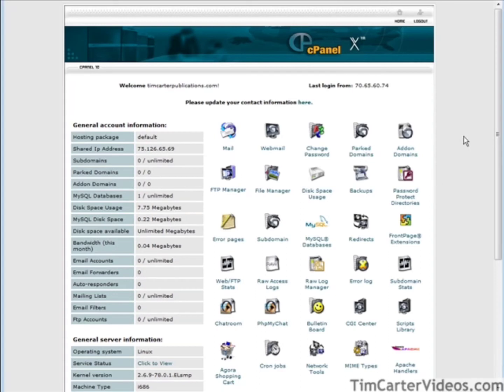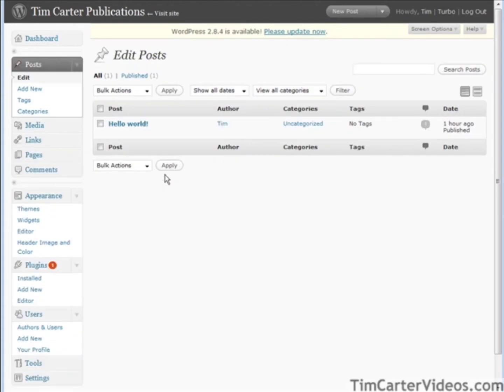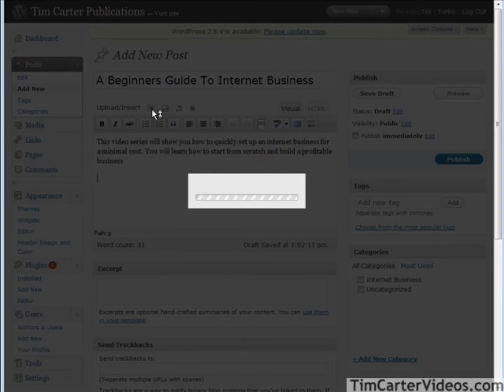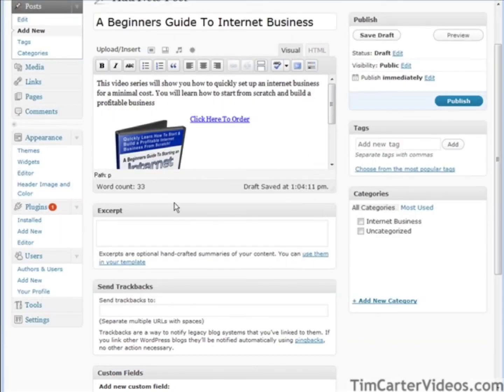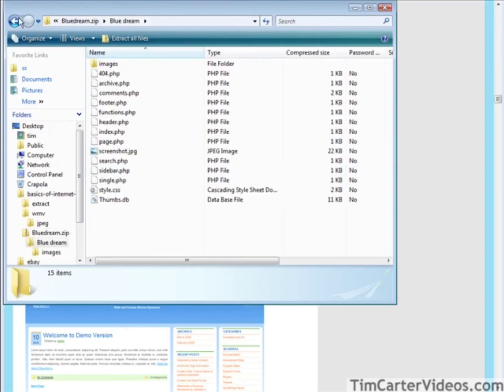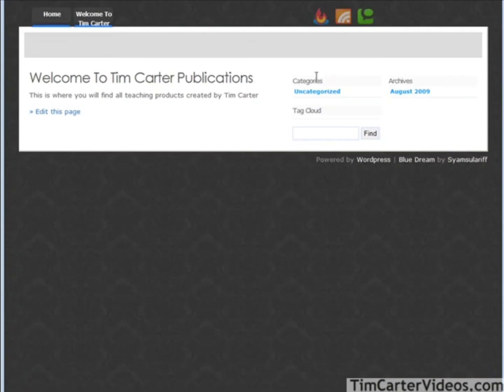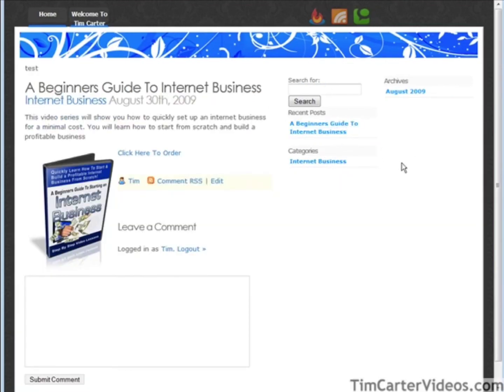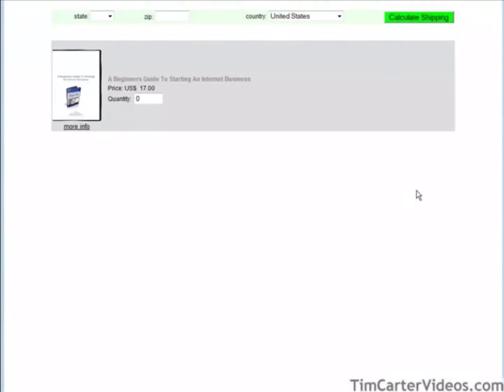Make Good Income From Create a Product on DVD Video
ProductonDVDVideo